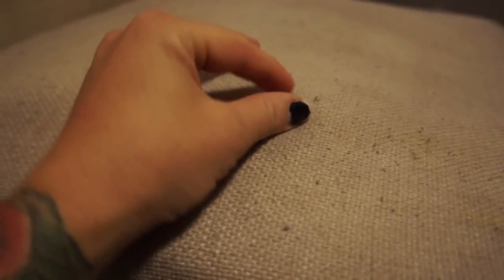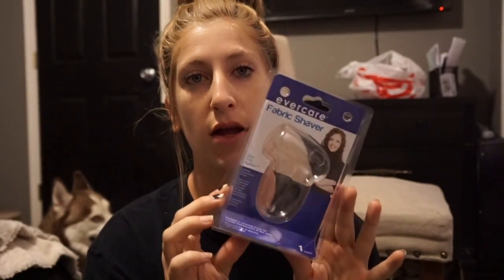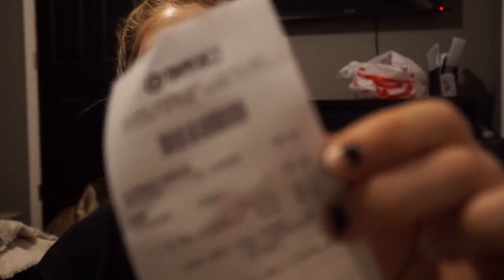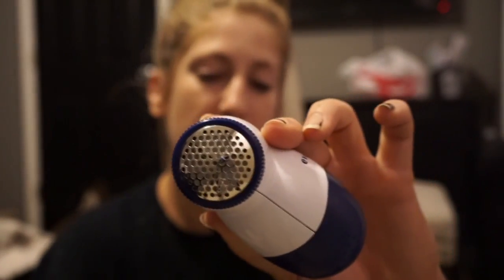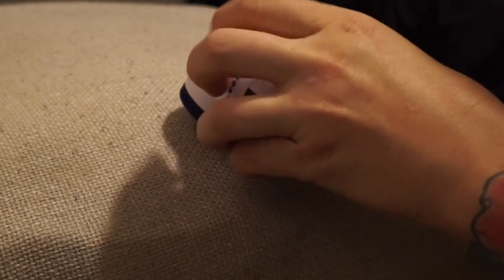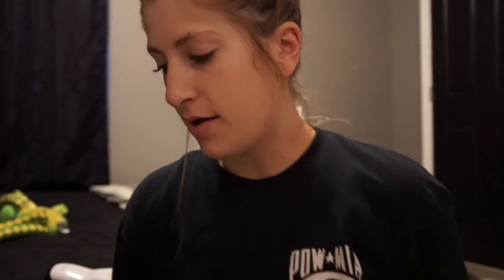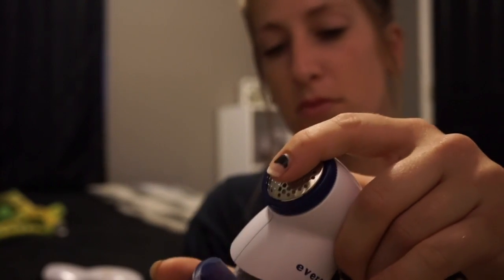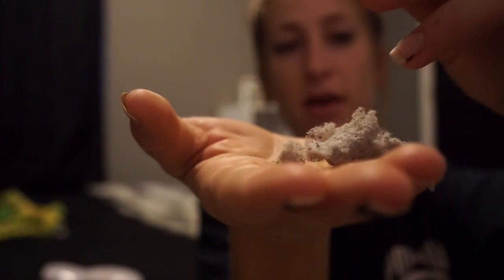HOW TO REMOVE FUZZ / PILLING FROM CLOTHES / FURNITURE DIY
Hey guys! totally stepping out of my box here but i thought this was so helpful for me so i wanted to share it with you! i hope you guys enjoy!!

Snap - brittcolemann